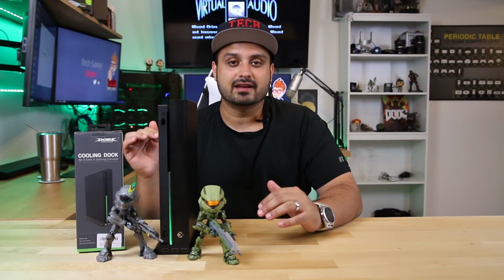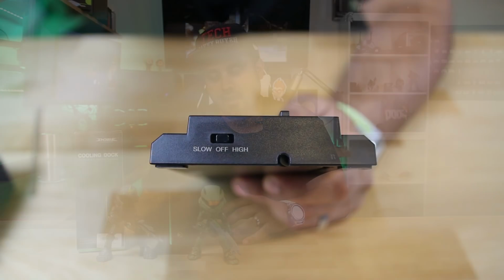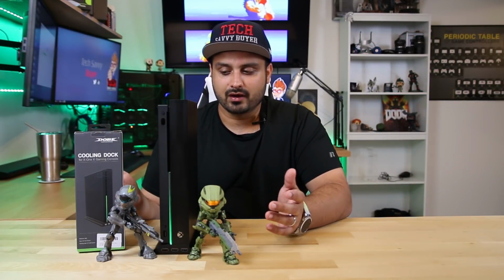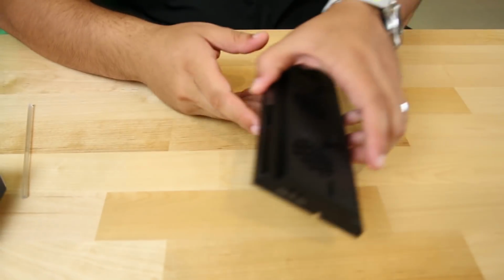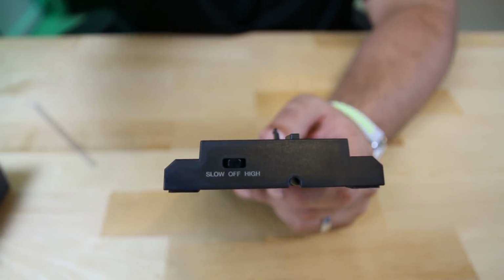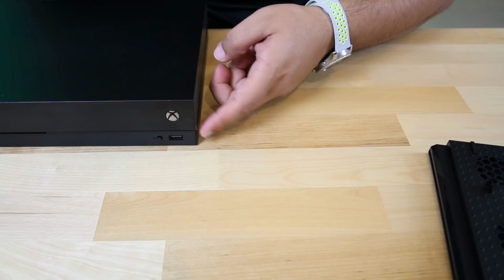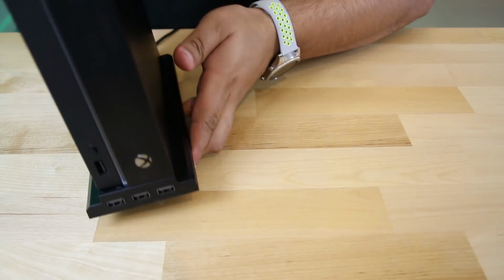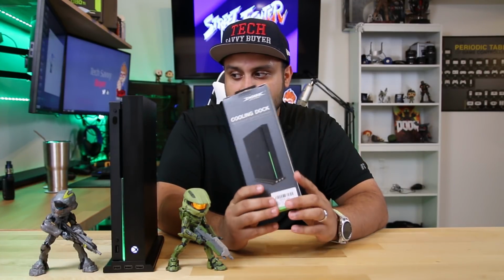The Best Xbox One X Accessory! - August 2018 - NEW!!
In the market for a vertical stand for your fresh Xbox One X?? Why not pick up the this one, its got a cooling fan as well!!